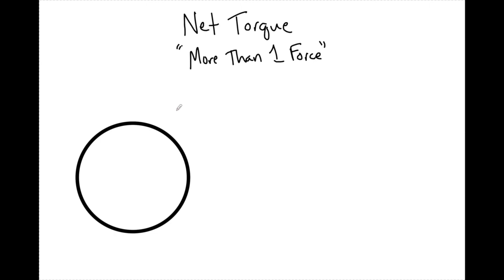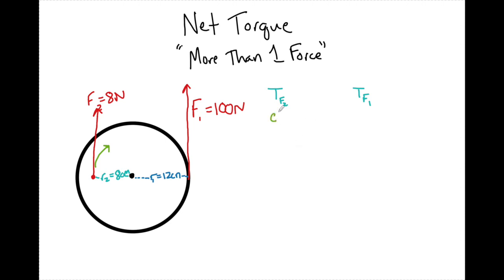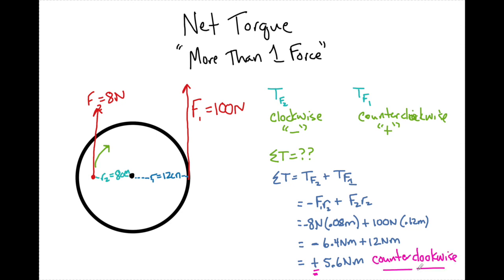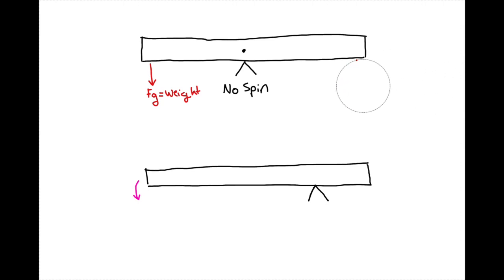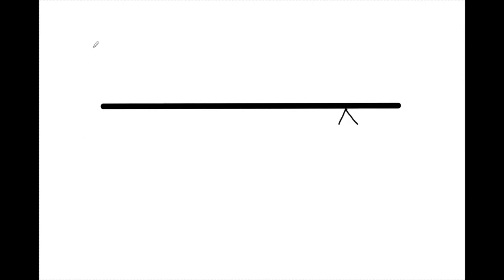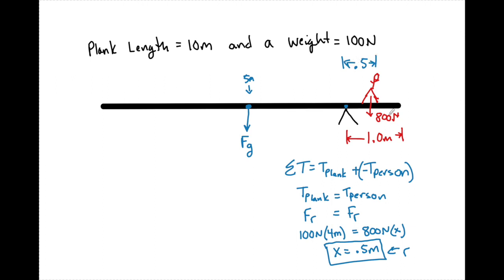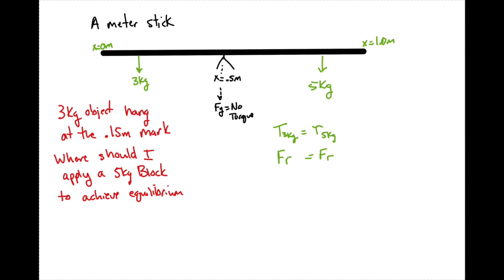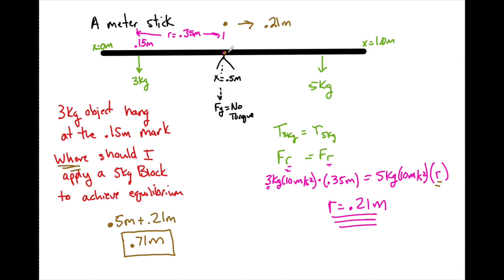Net Torque On An Object (AP Physics 1)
Let's solve for Net Torque on an object. We will look at how to find net torque, center of mass causing a torque as well as plank torque questions.